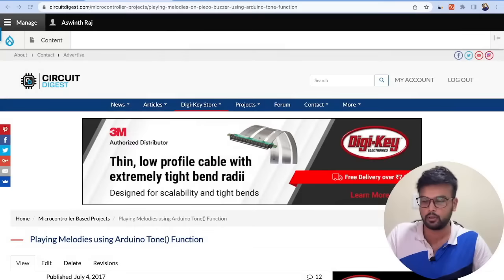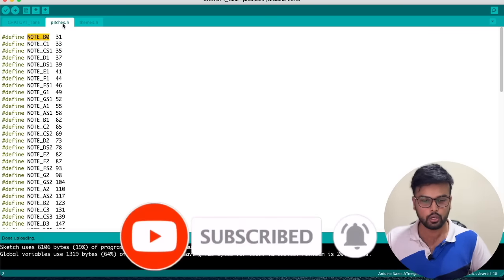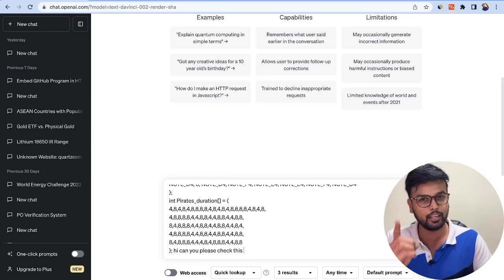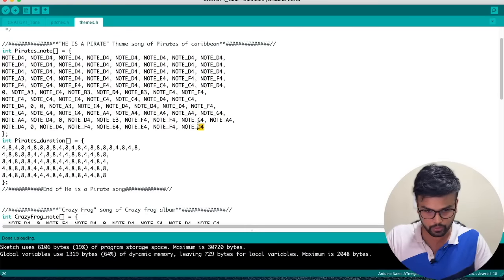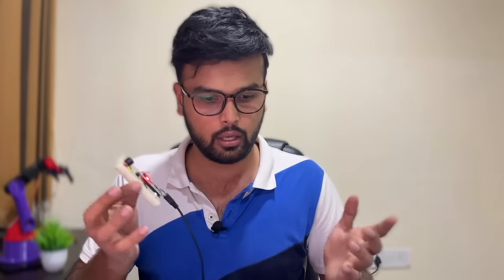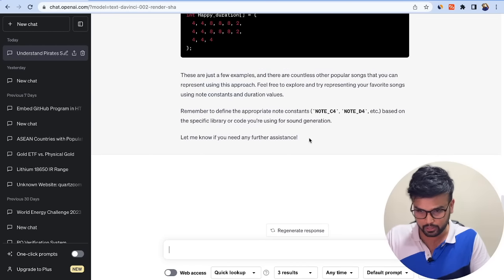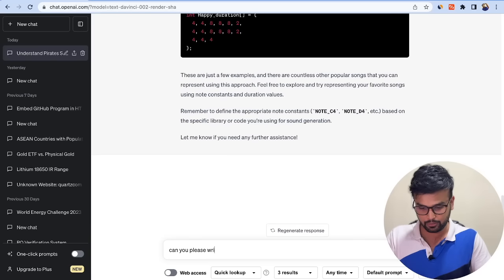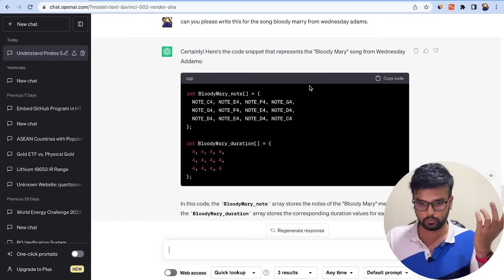ChatGPT meets Arduino tone for Bloody Marry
In this project, We'll be teaming up with ChatGPT to craft captivating melodies for various songs. For this, we will integrating the Arduino tone function with a piezo buzzer.

Chapters

00:00:00 - Introduction
00:00:42 - Required Components for Arduino Musical Buzzer
00:01:09 - Arduino Code for Pirates of Caribbean Tone
00:01:55 - ChatGPT for Happy Birthday Tone Code
00:03:24 - ChatGPT for Jingle Bell Tone Code
00:04:08 - ChatGPT generated code for Musical Tones
00:05:50 - ChatGPT generated code for Bloody Marry Tone
00:07:45 - Outro